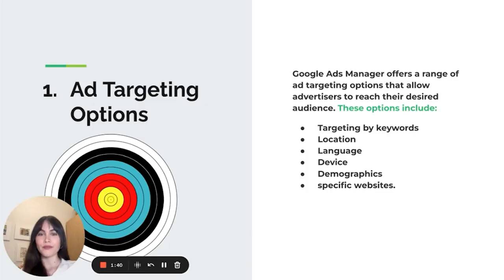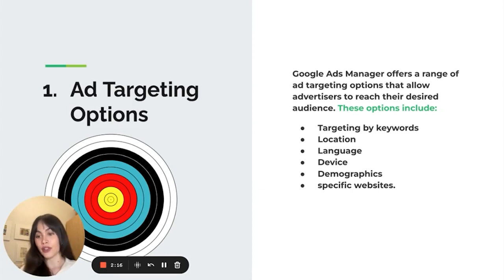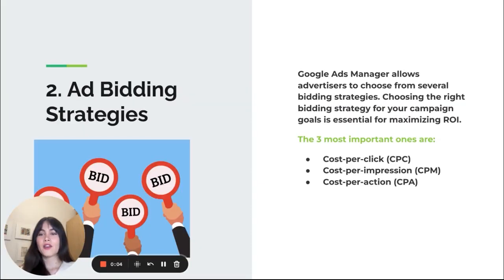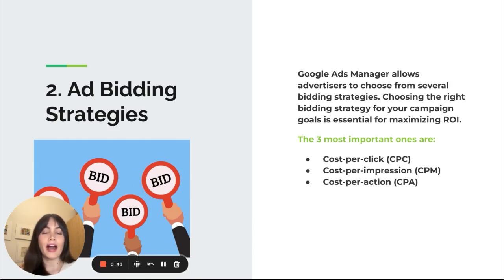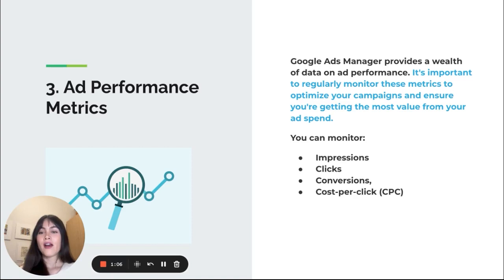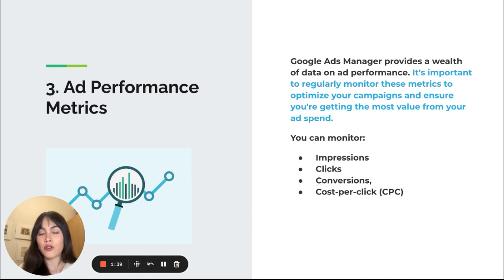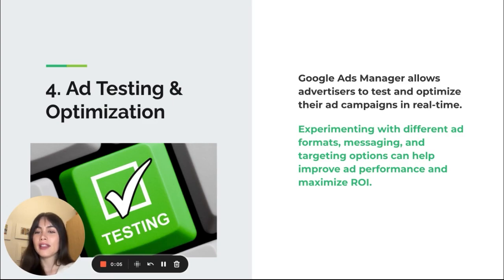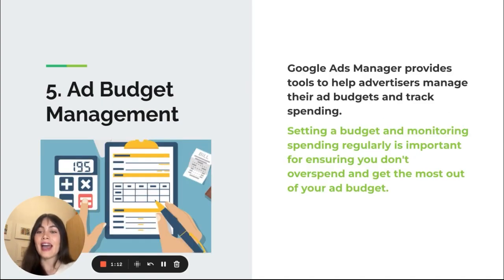5 Things You Should Know About Google Ads Manager